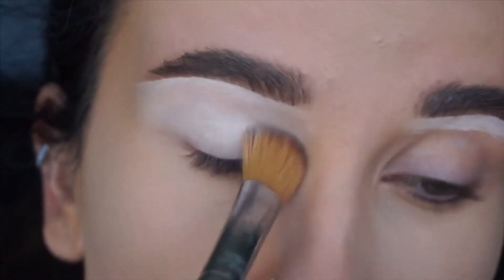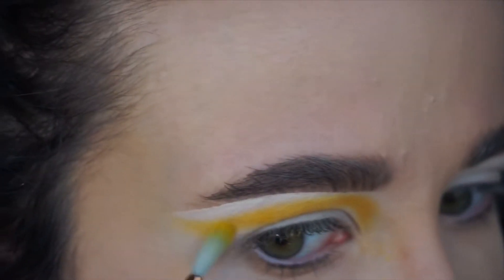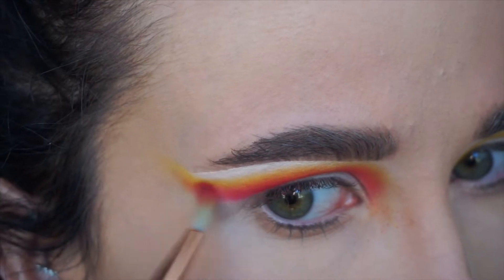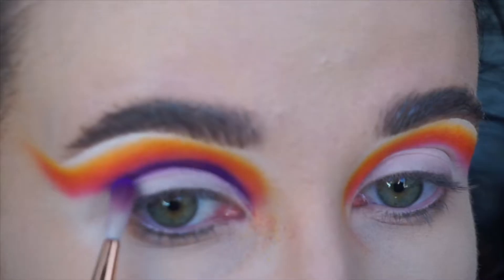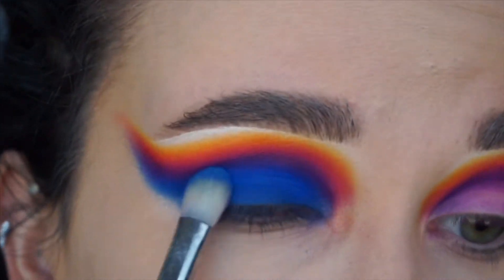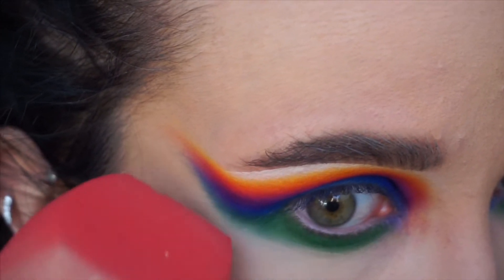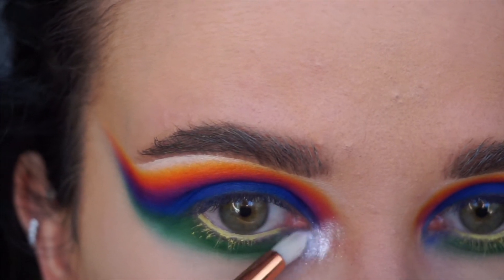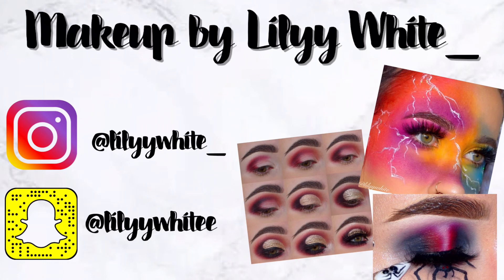RAINBOW EYESHADOW TUTORIAL || MINIMAL BRUSHES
man I love colour! 🌈
All shades from @colouredraine -  Vivid Pigments •
@festivalglitteraustralia - holo. Glitter •
@downundercosmetix - Silk Pearl pigment •
@katvondbeauty - Brow powder and Yellow pomade •
@llivia_beaute - Lydia lashes and Glo Getter Glacial highlighter palette - Code LILYYW •
@sigmabeauty -e36 -e25-e10 & E45 Brushes •
@plouise_makeup_academy - Eyeshadow base shade Rumour •